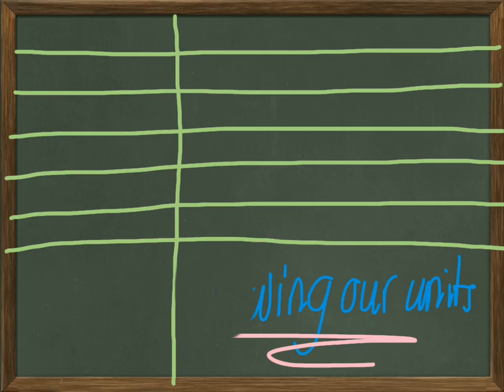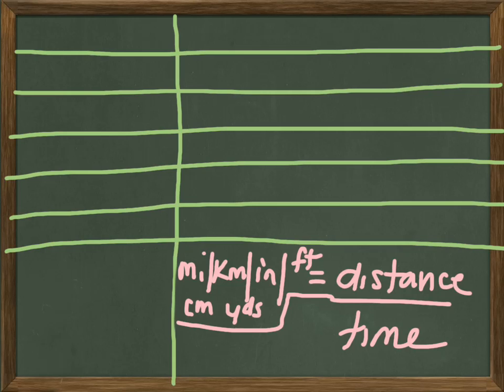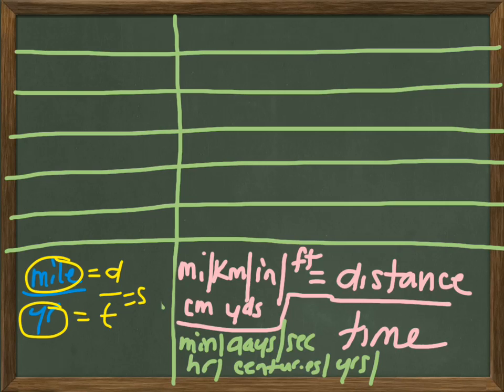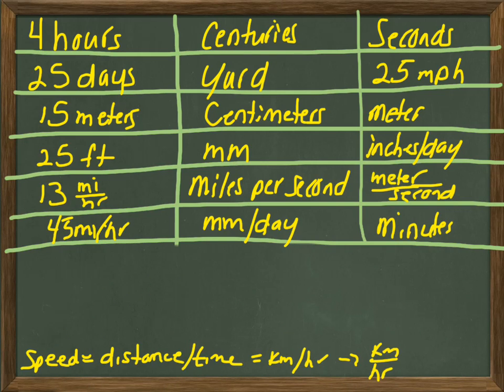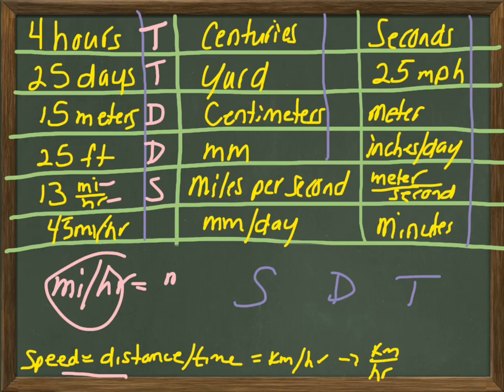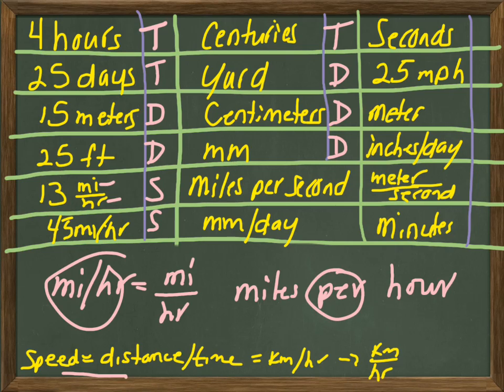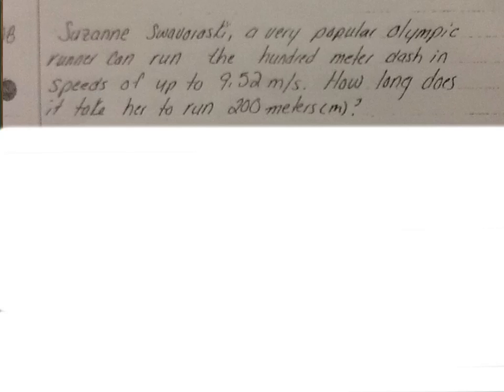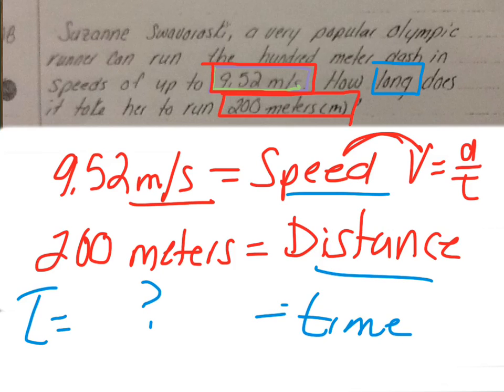3AB Identifying Units Pt 1 - Speed